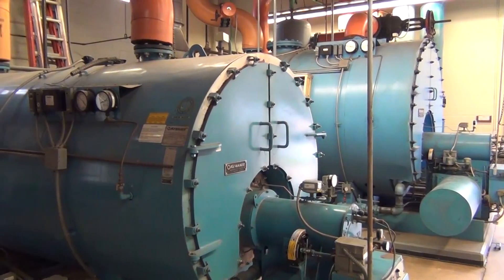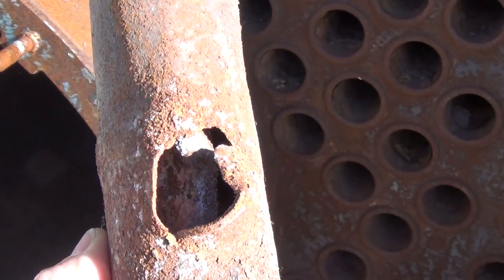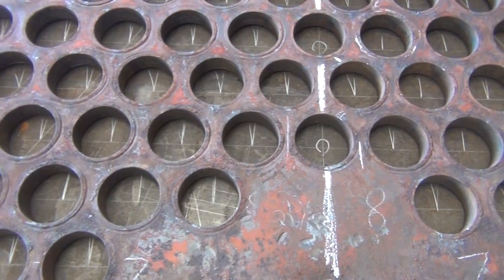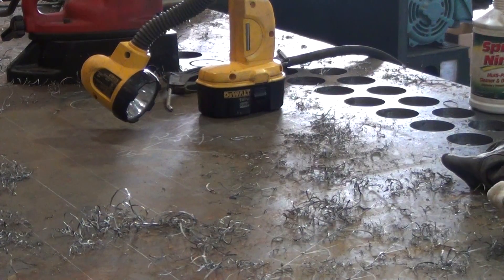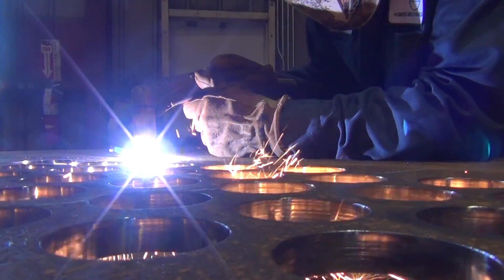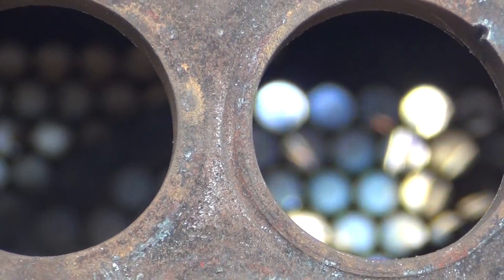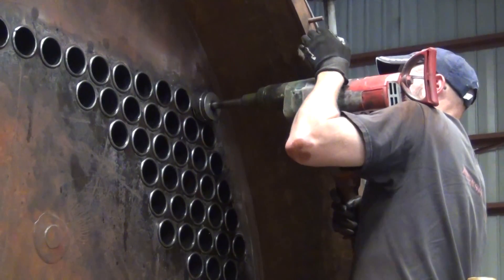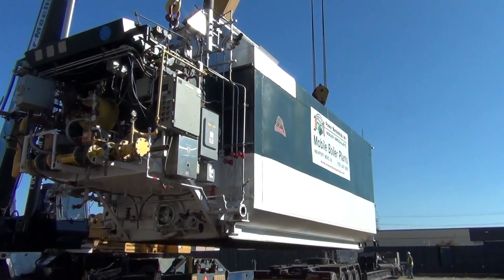ASME Pressure Vessel Repair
2016 Tube Sheet replacement and re-tube on 1993 Cleaver Brooks 600 HP Boiler.  Watch as the team at Power Mechanical performs ASME (American Society of Mechanical Engineers) Code repairs to a High-Pressure Steam Boiler.  Contact Power Mechanical For all of your Facilities Equipment needs.  From Boilers, Chillers, Cooling Towers, Generators.  Let our team keep your plant's operations running smoothly.